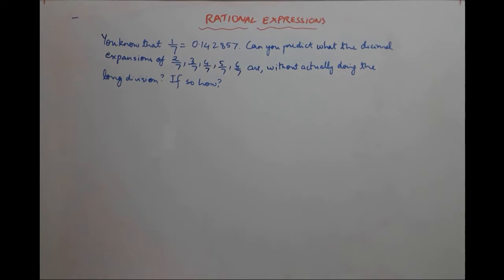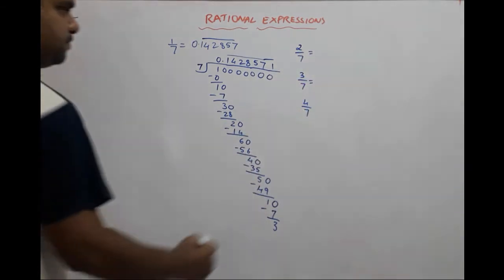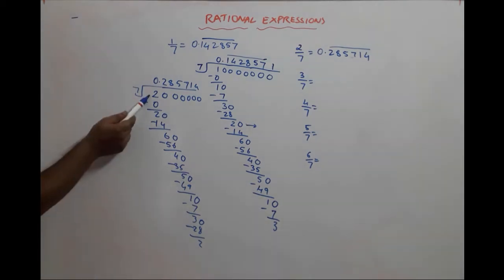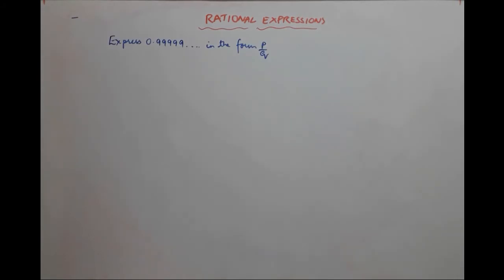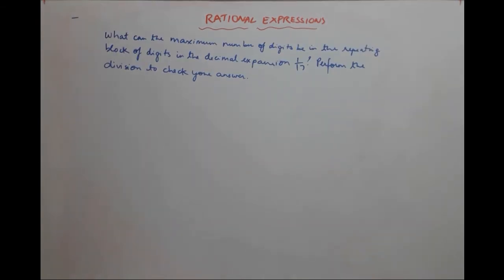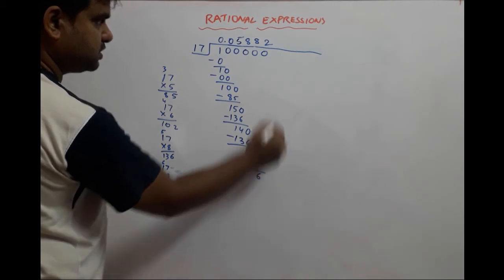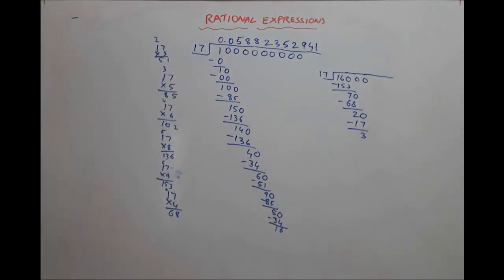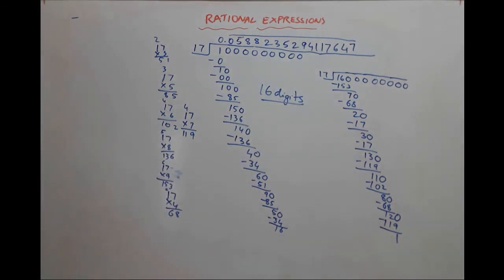Number Systems Class 9 | Part 7 | Rational Expression | SmartKidz Goa Board Maths Chapter 1 | NCERT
1. You know that 1/7 = 0.142857. Can you predict what the decimal expansions of 2/7, 3/7, 4/7, 5/7, 6/7 are, without actually doing the long division? If so, how?

2. Express 0.99999…. in the form p/q . Are you surprised by your answer? With your teacher and classmates discuss why the answer makes sense.

3. What can the maximum number of digits be in the repeating block of digits in the decimal expansion of 1/17 ? Perform the division to check your answer.